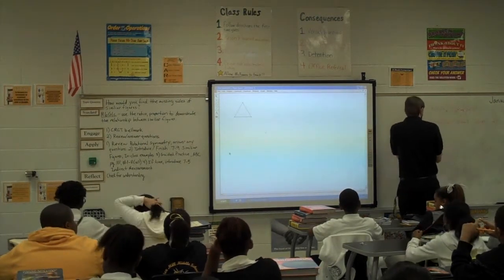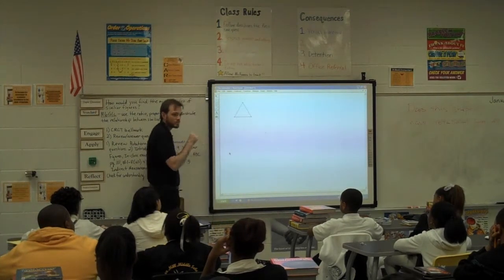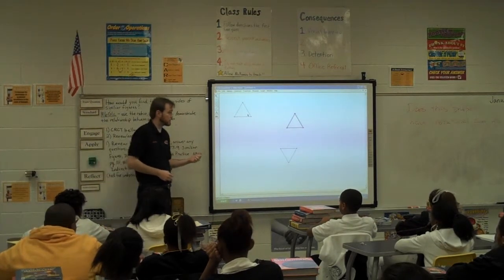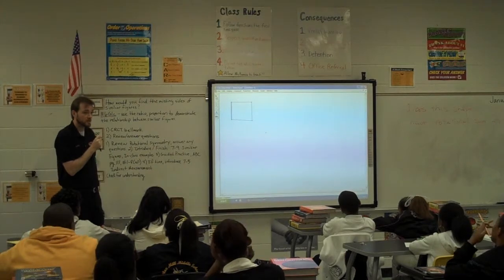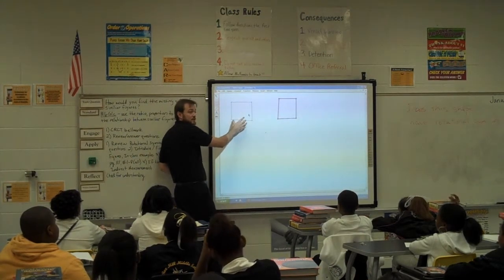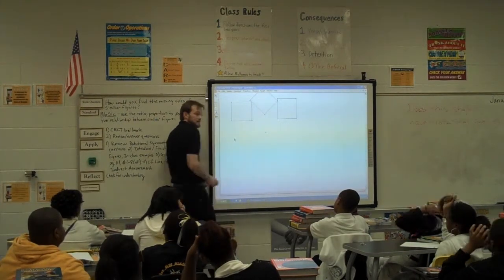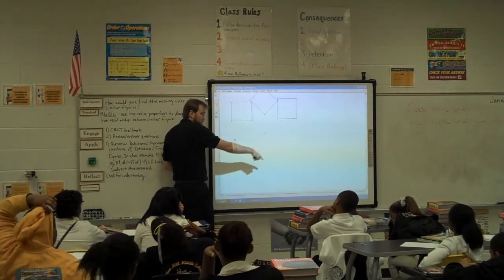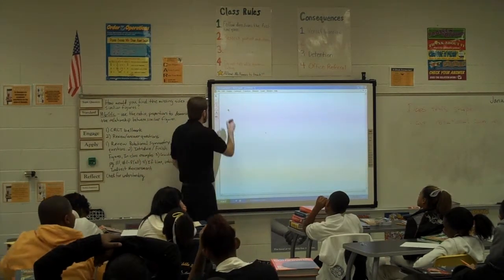Rotational Symmetry and GeoSketchpad.MP4